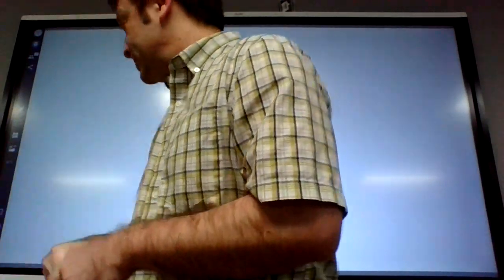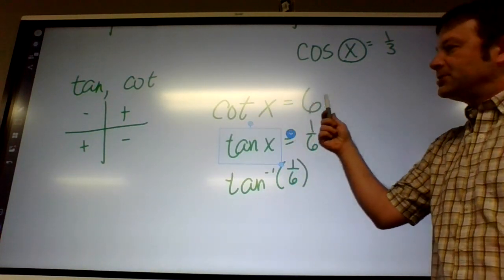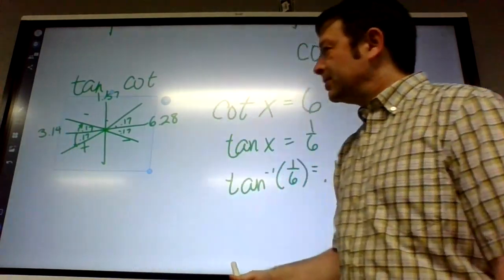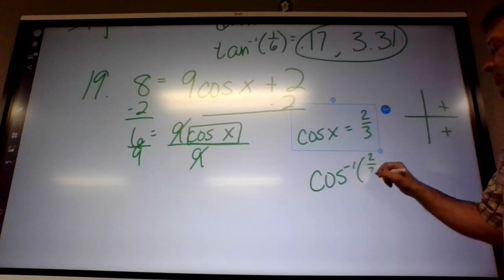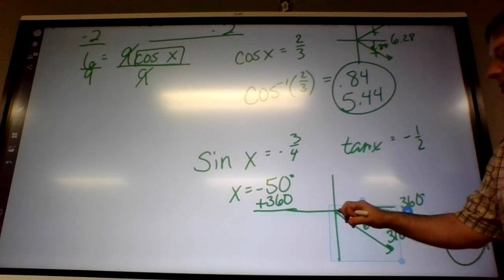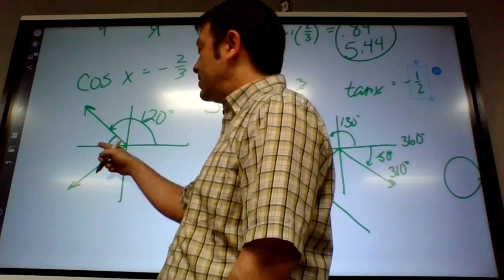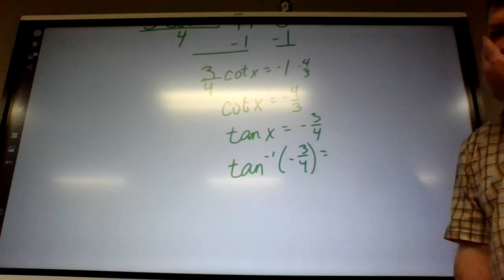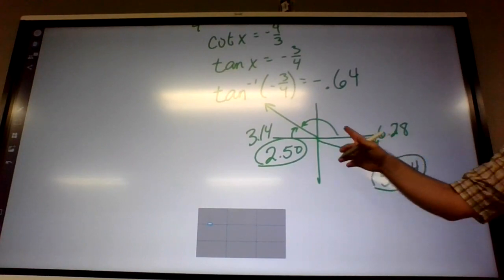Pre-Calc pg 299 part 2